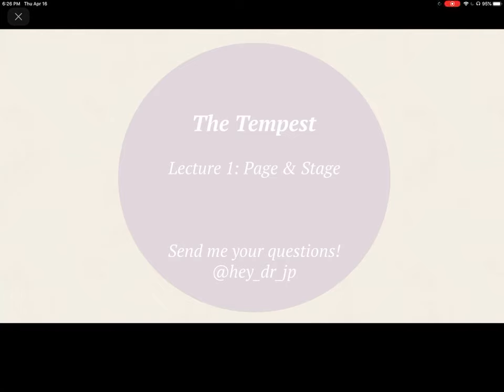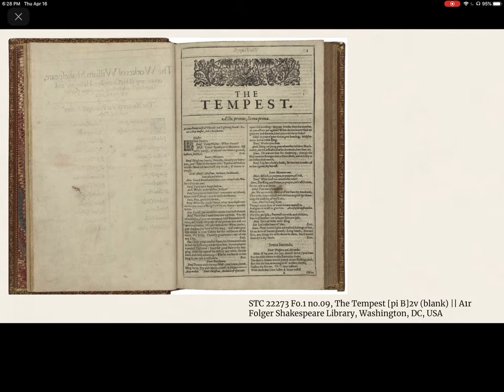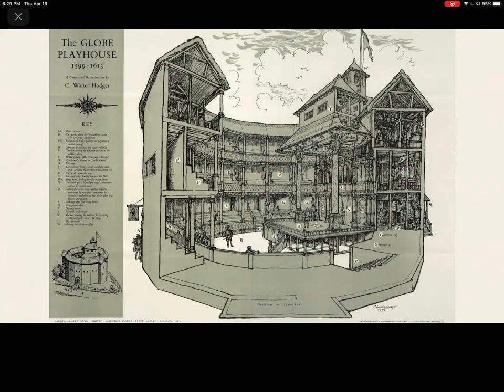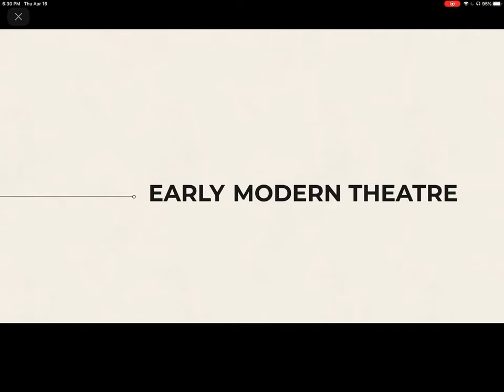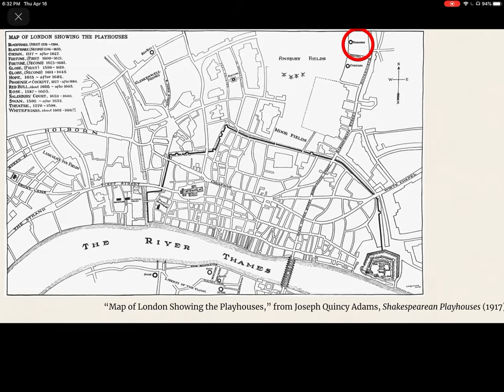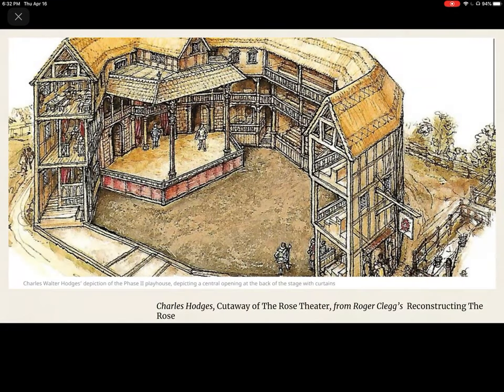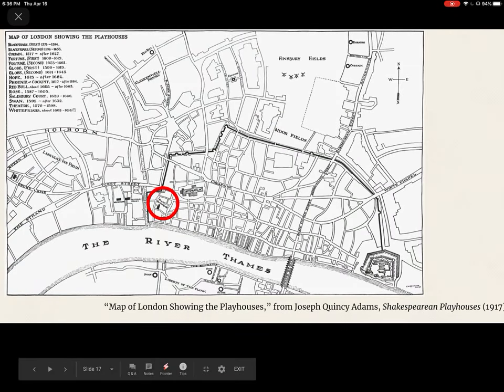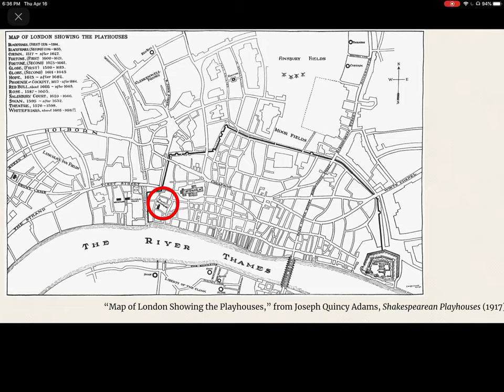The Tempest—Lecture 1: Page & Stage (Part 1)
This is the first portion of the first lecture in a three lecture series on William Shakespeare’s Tempest.